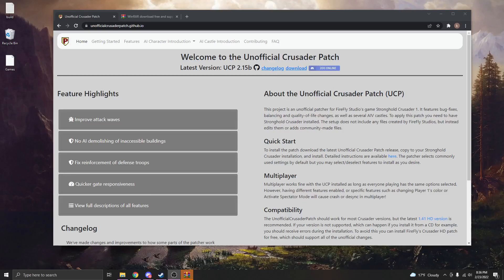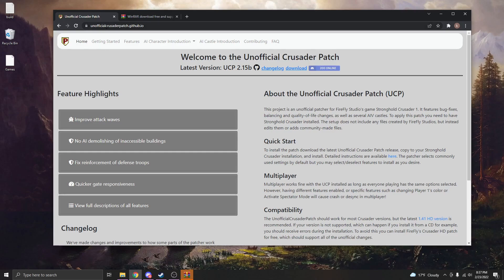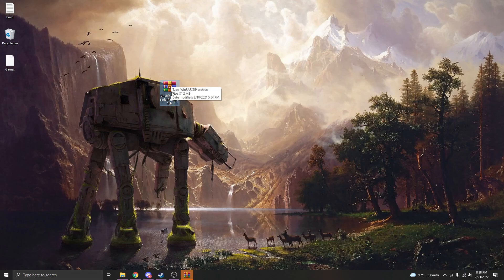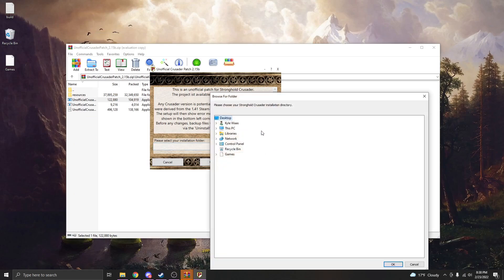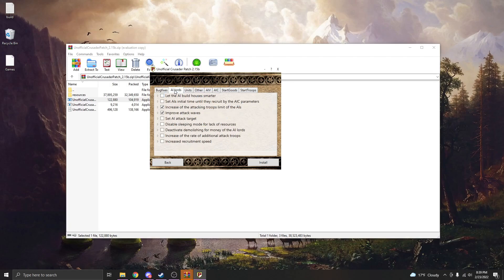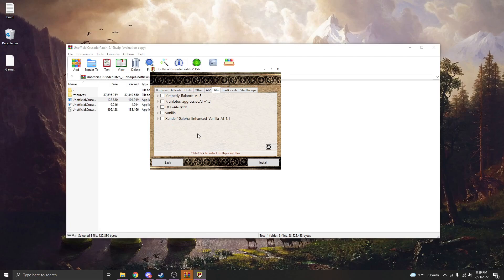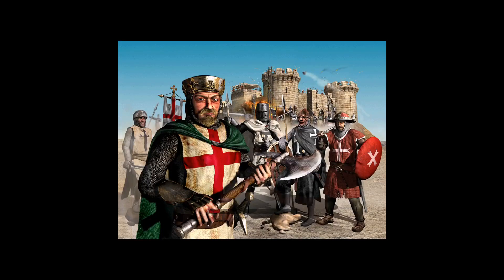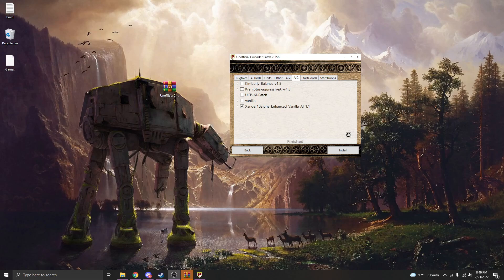How to Download/Install Community Patch for Stronghold Crusader | Unofficial Patch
Hey, I know many of you already know this but if you are new to stronghold crusader here is how you can install the community patch also called the unofficial patch to enhance your game.